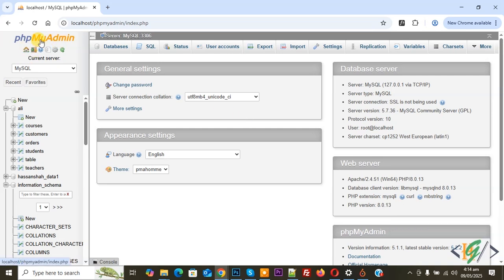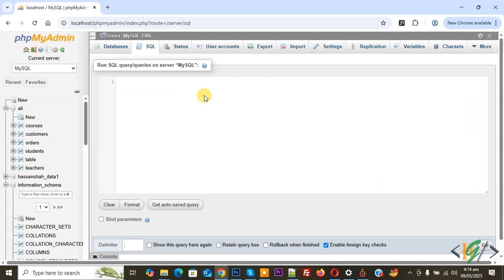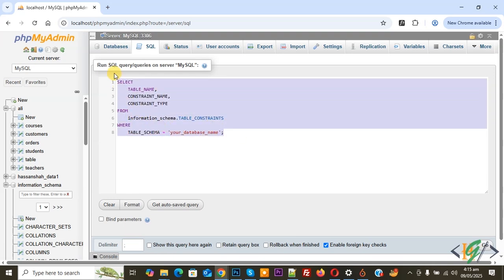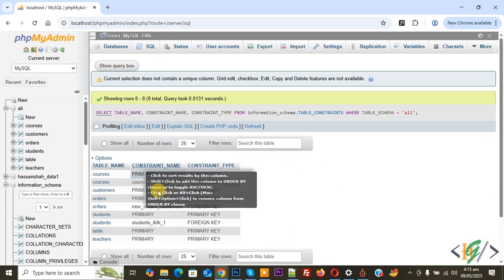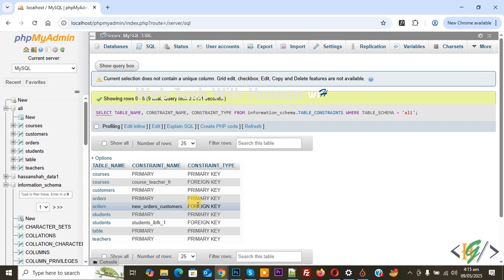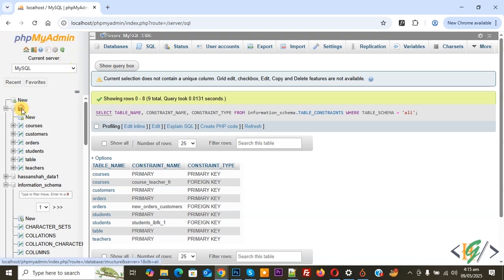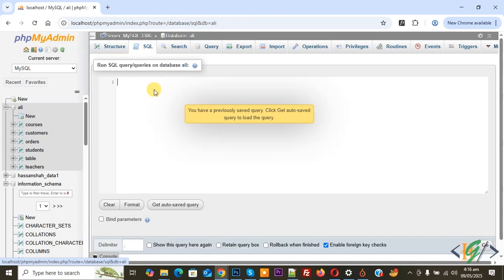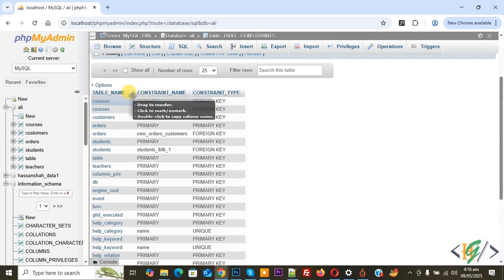How to Get All Keys from All Tables in MySQL Database in PhpMyAdmin | Display Key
In this phpmyadmin tutorial for beginners you will learn how to display all keys from all tables from mysql database in phpmyadmin. So you will display table name, constraint name and constraint type from all tables in phpmyadmin database using sql query. So this query will display all key which include primary key, foreign key, unique key, candidate or composite key etc.

** Use Below Query:
* Add your database name in query.

SELECT
    TABLE_NAME,
    CONSTRAINT_NAME,
    CONSTRAINT_TYPE
FROM
    information_schema.TABLE_CONSTRAINTS
WHERE
    TABLE_SCHEMA = 'your_database_name';

** If you want to use query within database sql section remove Where Condition from sql query.

SELECT
    TABLE_NAME,
    CONSTRAINT_NAME,
    CONSTRAINT_TYPE
FROM
    information_schema.TABLE_CONSTRAINTS

Hi there! Thank you for being a part of our journey!